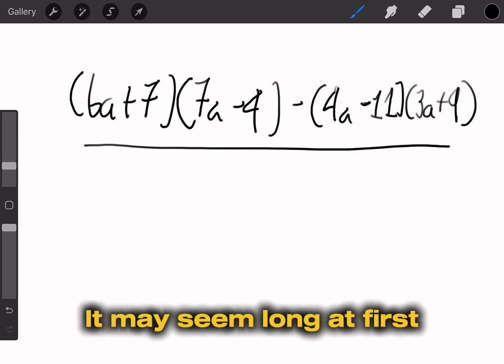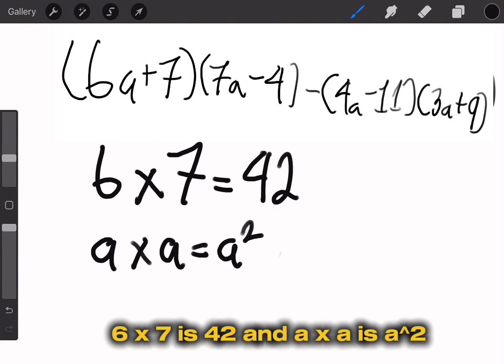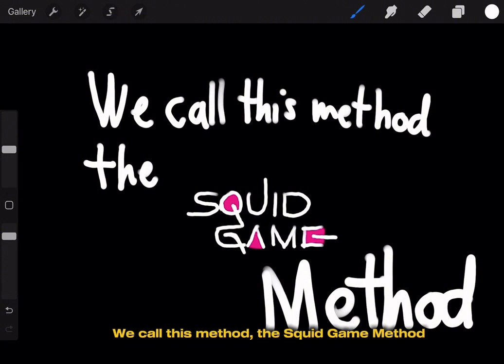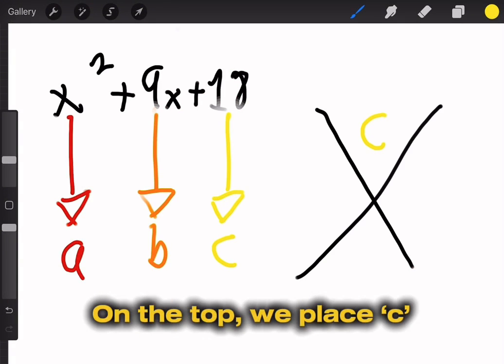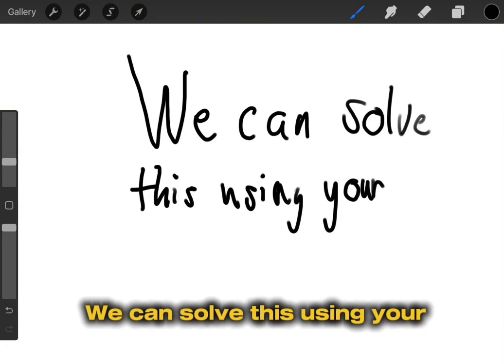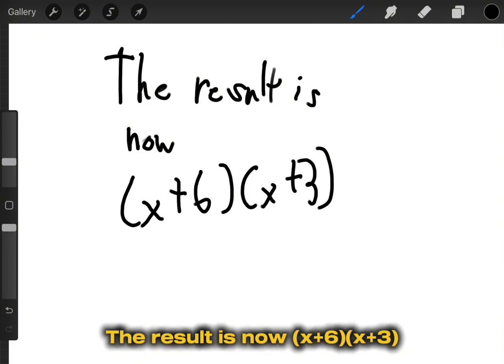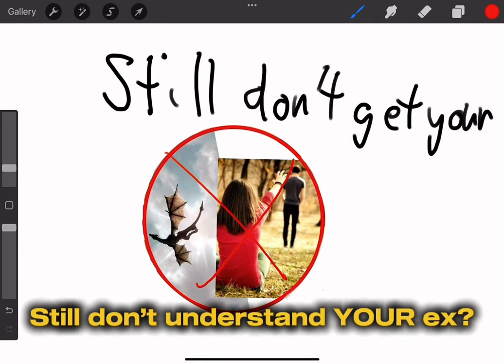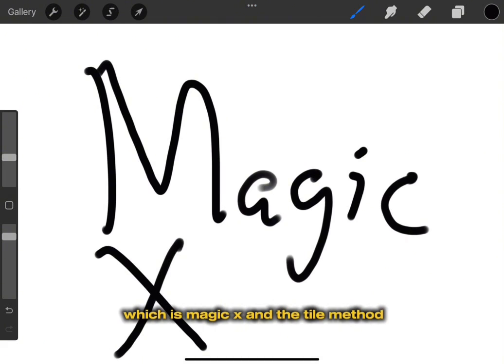Learning Expansion and Factorization on Quadratic Equations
This is Group 1’s video for expansion and factorization.